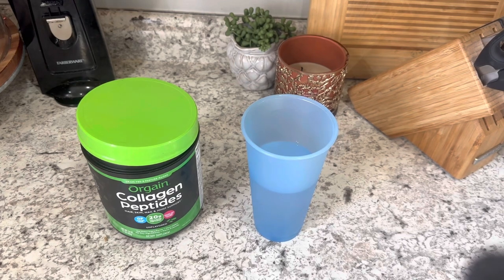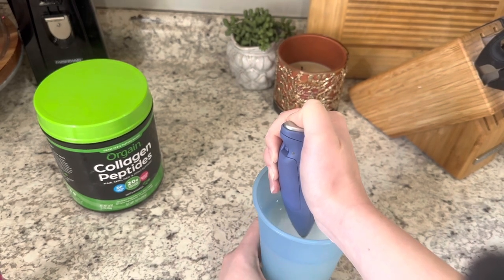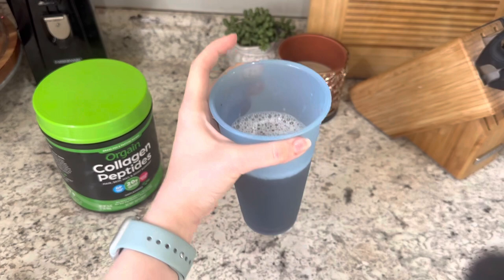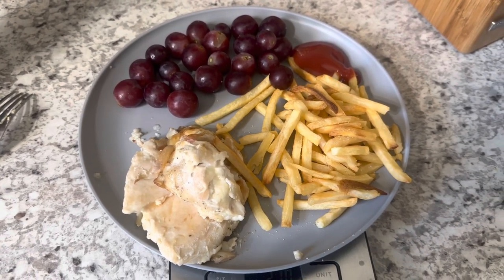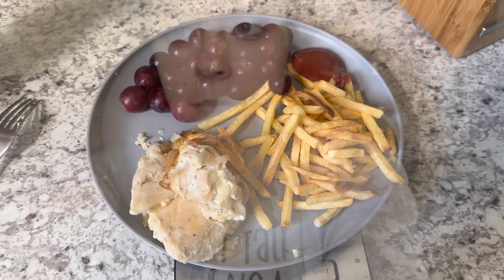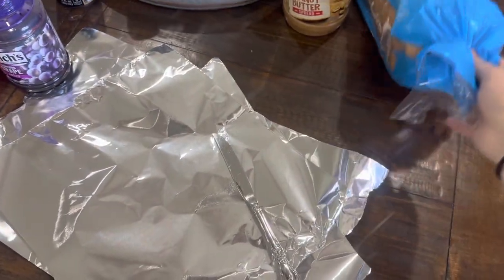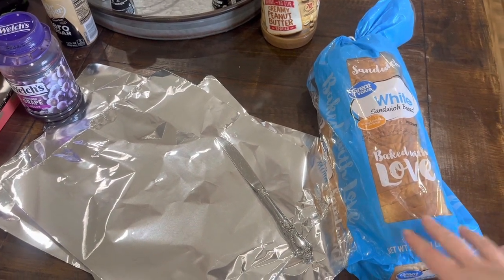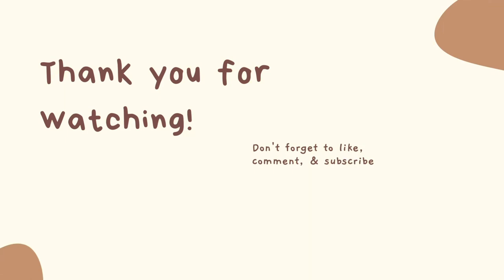What I Eat in a Day Counting Calories for Weightloss| High Protein| Lose It App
Collagen Water @abbecadventures
Mayo Chicken @justjmeallison

Find me on Peloton- MeganG18

I’m a 24 year old momma to two boys. They are ages 3 and 1. I’ve been married to my best friend for five years now. I’m a busy mom who works full time and tries to juggle lots of things. I don’t just have one niche. I have lots of interests hauls, what I eat in a days, recipes, planning, budgeting, and more. It’s all things realistic over here and we are on a budget. If any of that interests you I would love for you to stick around.